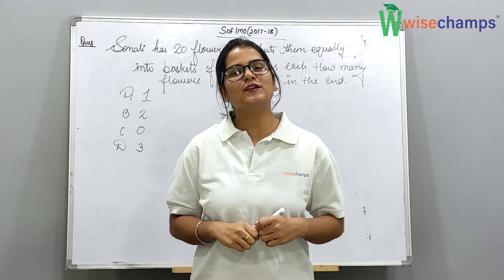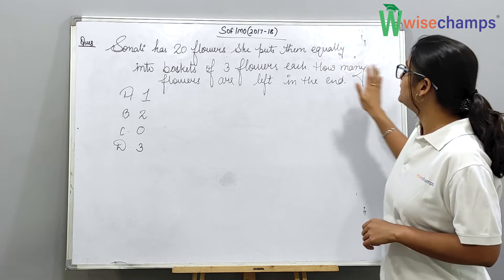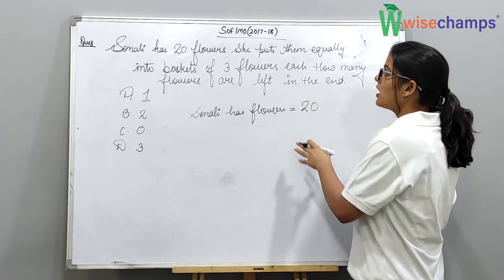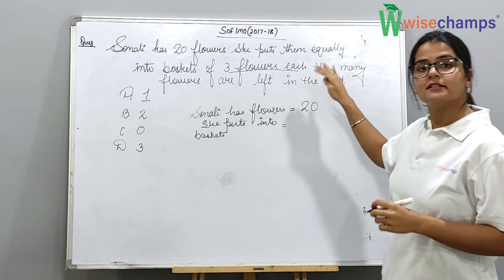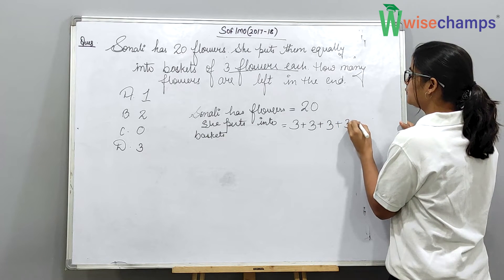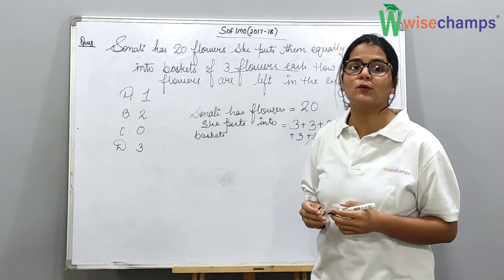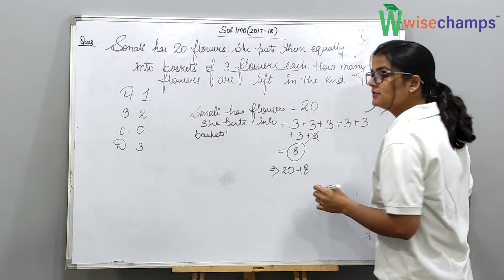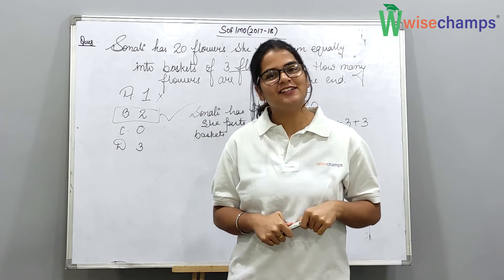Olympiad Quiz | W6 Q1, Grade 1 | SOF IMO 2021-22 | Wisechamps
Join our WhatsApp Community for Daily Free Quiz & Win Exciting Prizes

Dear Parents,

We are very excited to bring to you exclusive grade-wise groups for Olympiad preparations for 2023
In these WhatsApp groups we will be conducting One quiz a day and prize winners will be announced every day of the week.
We hope to give you the latest information about upcoming Olympiads, send you links to free webinars conducted by Wisechamps and various other industry experts
🎯 Let's celebrate our daily wins together
🎯 Let's educate our kids together in a fun way